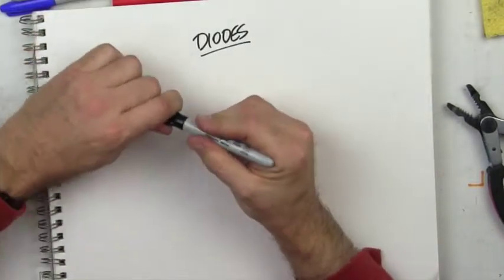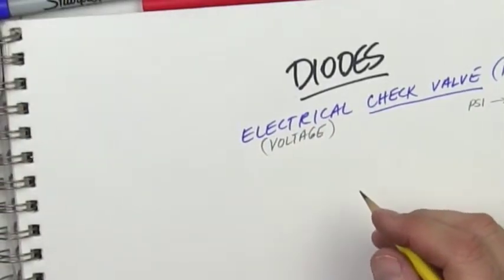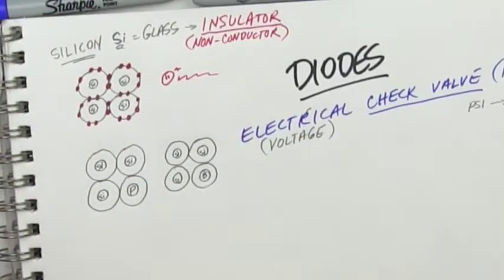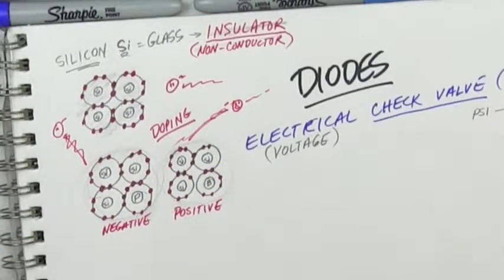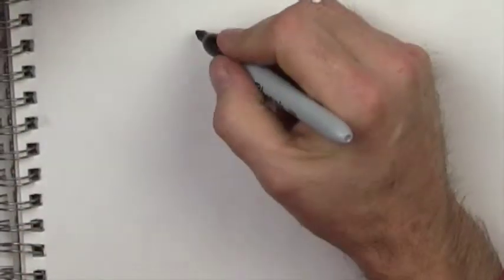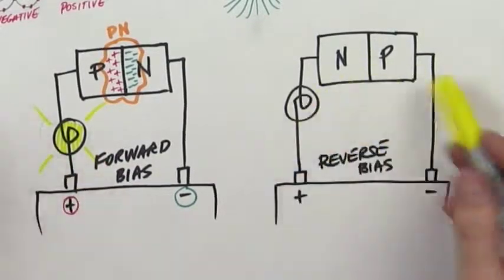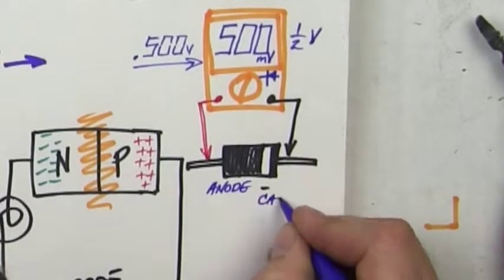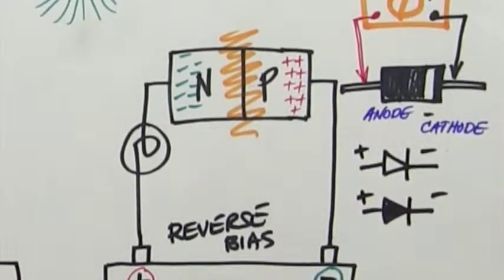Hands-On-Line Electrical Training Card 10a